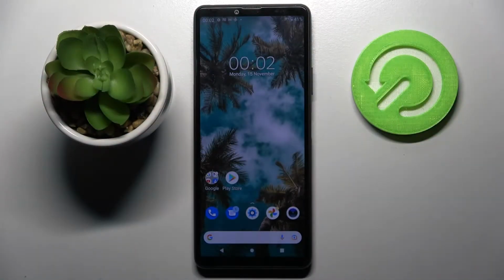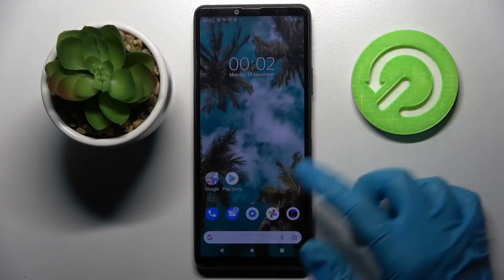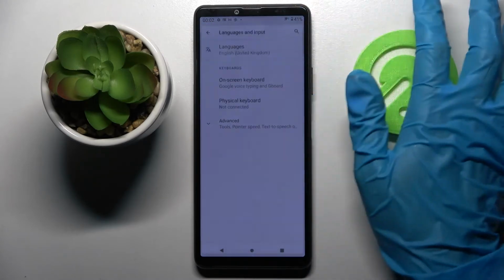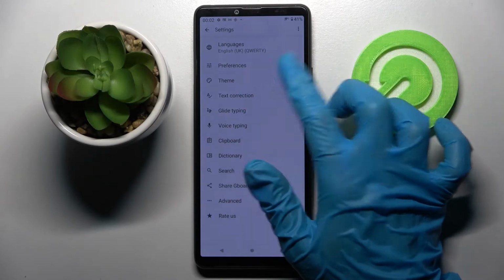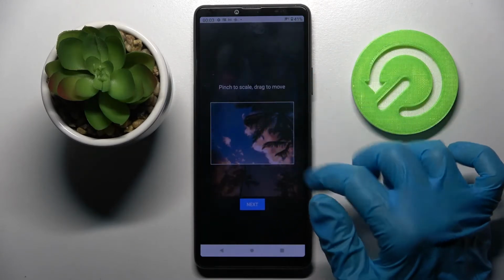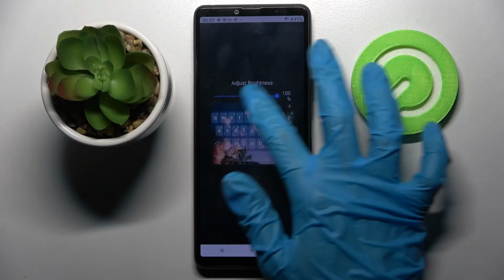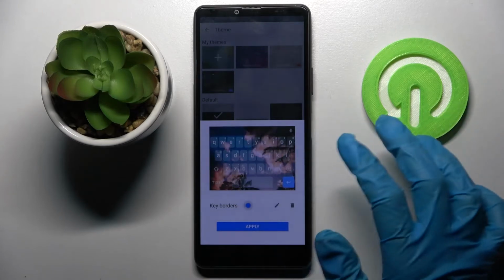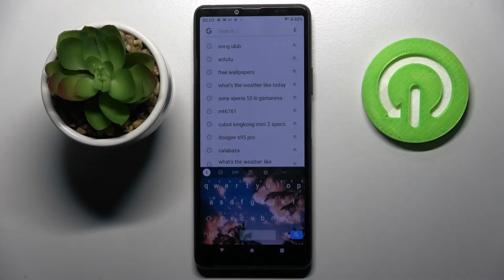How to Customize Keyboard Theme on SONY Xperia 10 III – Personalize Keyboard Theme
Read more about SONY Xperia 10 III:
Check out how to modify the theme of your keyboard on SONY Xperia 10 III. If you wish to personalize the keyboard theme on your SONY Xperia 10 III, repeat all the steps presented in the video guide above. Watch how our expert customizes the keyboard theme on SONY Xperia 10 III and follow the instructions to make your own changes. If you wish to find more interesting settings on your SONY Xperia 10 III, find other tutorials on our YouTube channel.